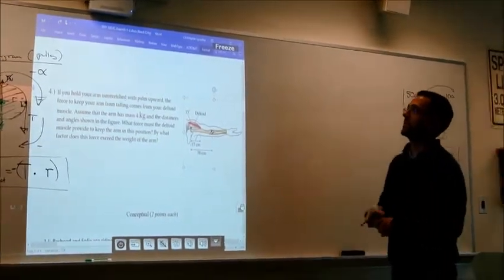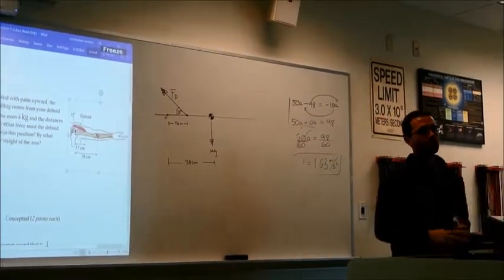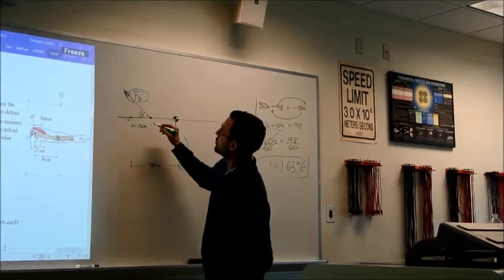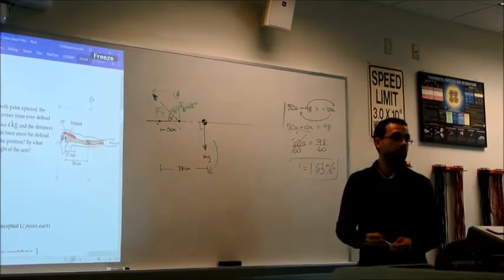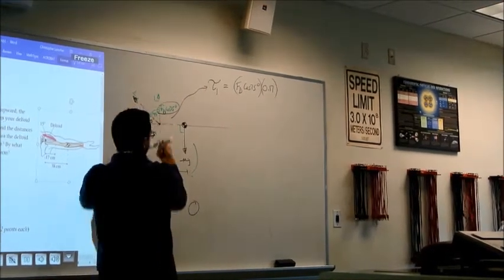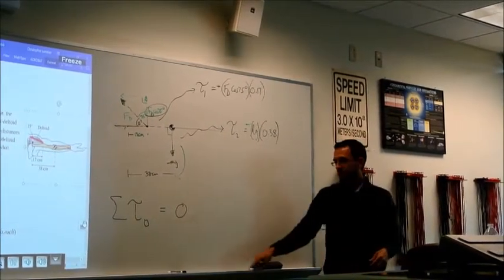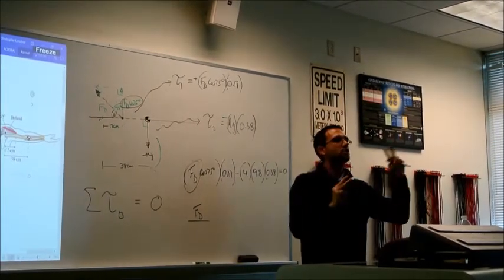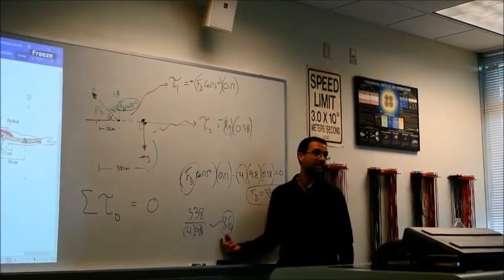physics lecture pt4